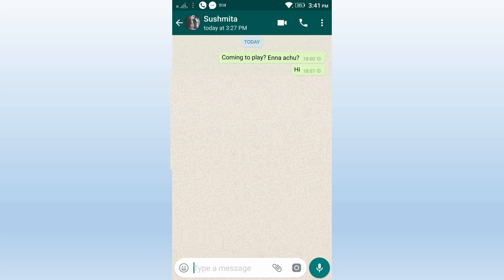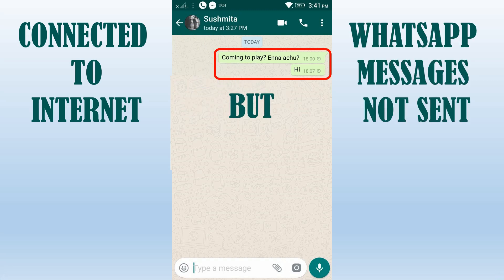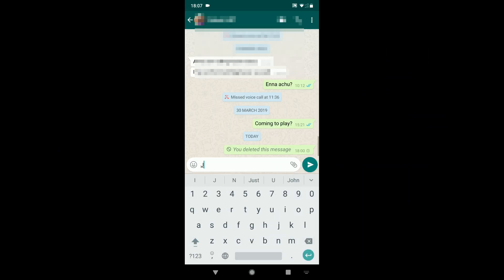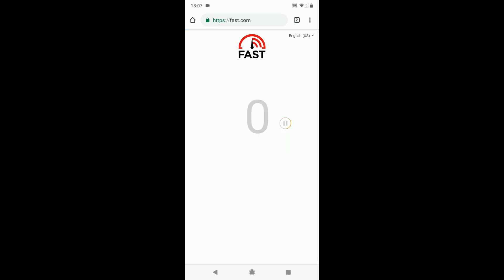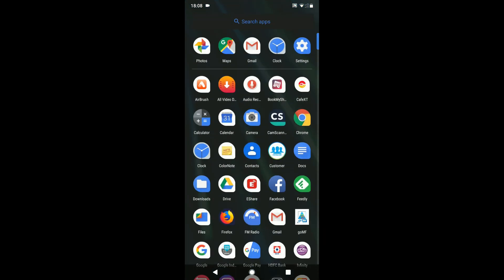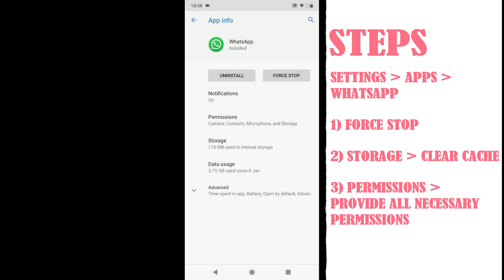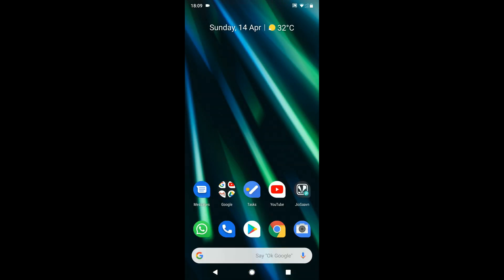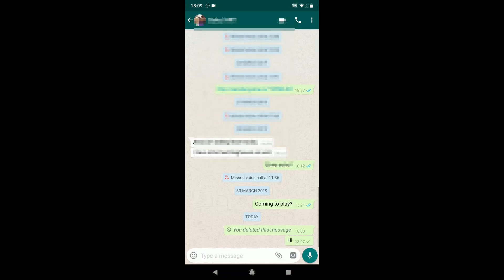Whatsapp messages not delivered (Pending with clock symbol)-Fixed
This video helps to fix
WhatsApp messages not send but online
Unable to connect - Please try again later
whatsapp clock / clock in whatsapp
whatsapp clock sign / whatsapp not connecting
3G 4G INTERNET WIFI WORKING FINE CONNECTED
but whatsapp unable to connect to the internet in my android phone
whatsapp cannot connect to internet
whatsapp messages not getting delivered
How To Fix Whatsapp Sms not send Problem
How to fix WhatsApp messages not sent
How To Fix Whatsapp message not sending Problem-3 Solutions
How to fix WhatsApp massage not sending problem .
Whatsapp Messege Not Sent Now Fix It
Whatsapp late message send problem
How to Fix Whatsapp is Unable to Send & Receive Messages
Whatsapp Status Not Sending Problem Solved
How to fix pending error of whatsapp
Message not sent on whatsaap
whatsapp message late send delayed
waiting clock icon
Problems sending or receiving messages